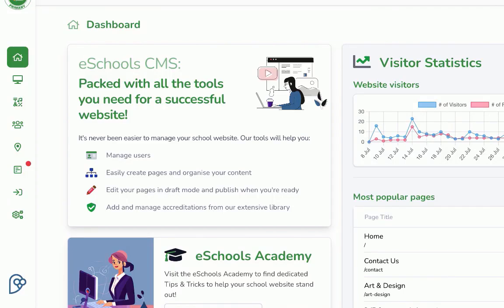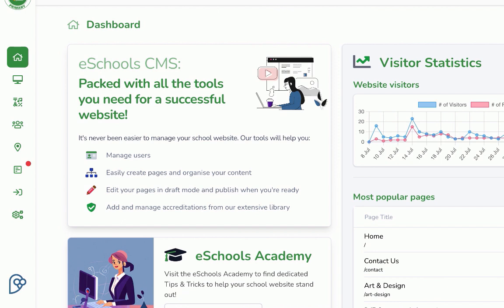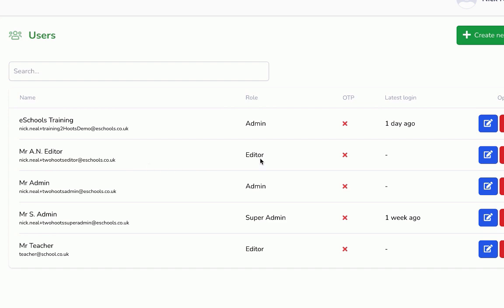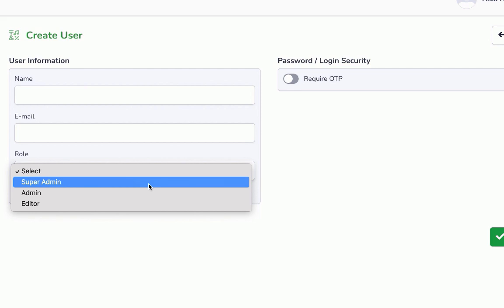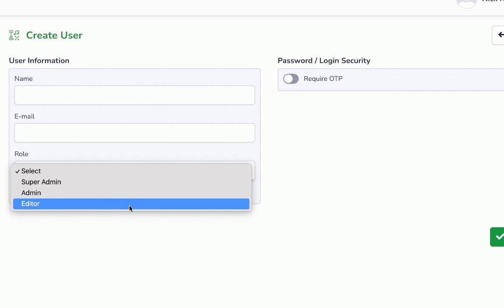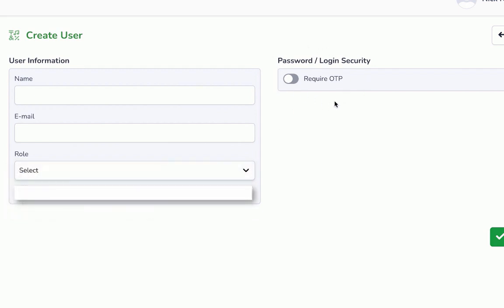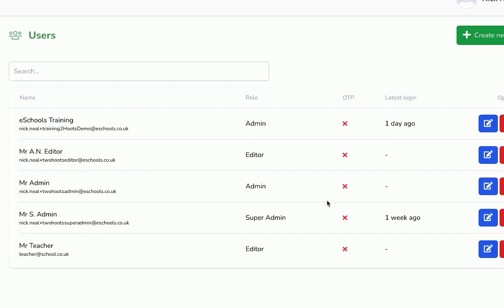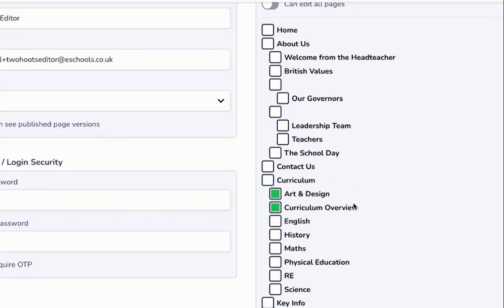CMS (Website Editor) - How to Add Additional Users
How to add additional users to the Website Editor